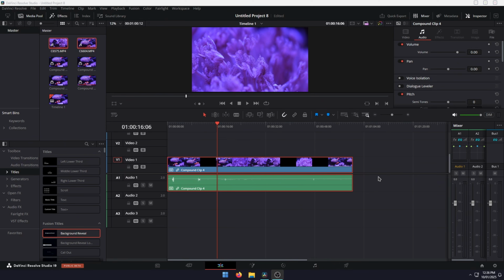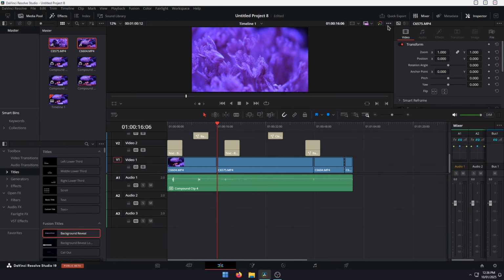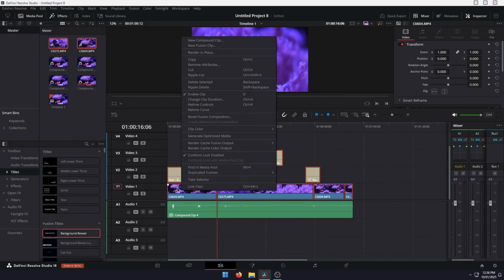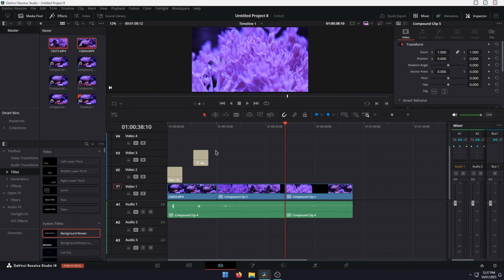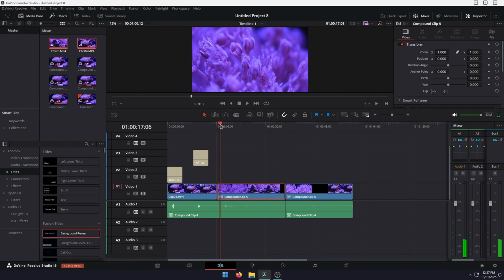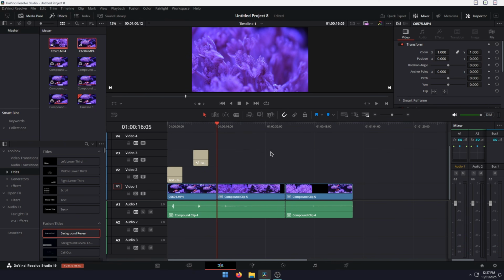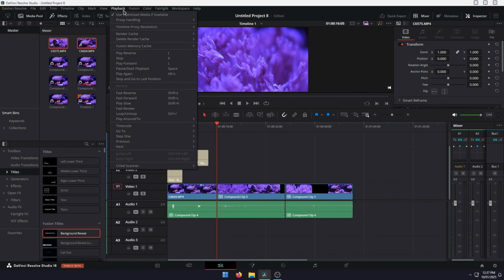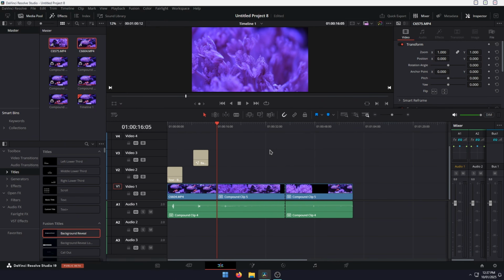How to Split Compound Clips in DaVinci Resolve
If you're still learning DaVinci Resolve and have created compound clips but now need to access the individual clips and graphics inside them, this guide is for you. In this article, you'll learn how to quickly and easily decompose compound clips in DaVinci Resolve. The good news? You can create and break apart compound clips as many times as needed, and doing so offers several advantages to streamline your editing process.